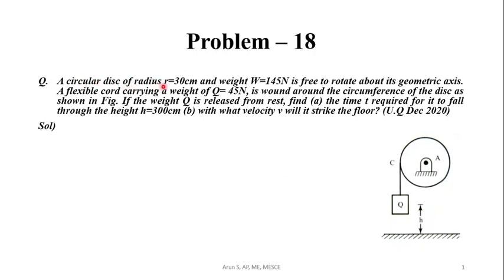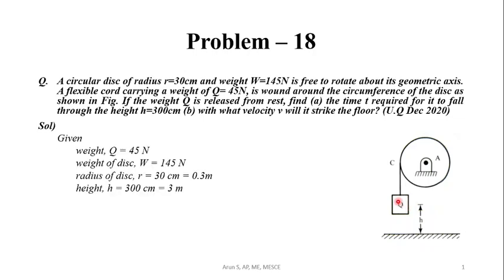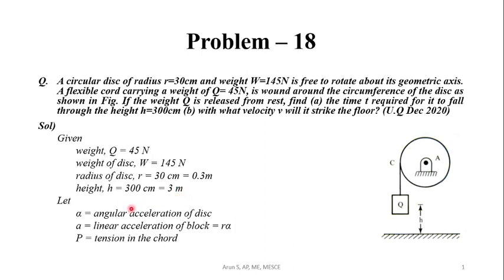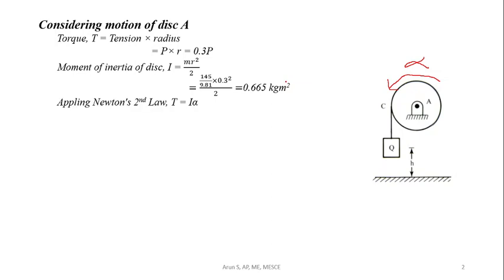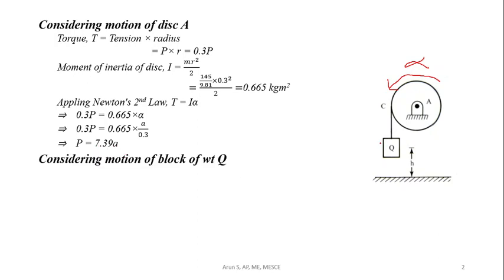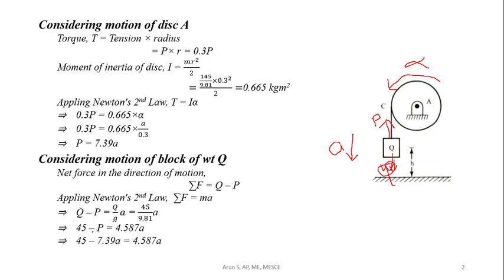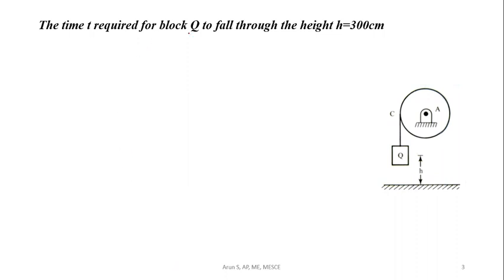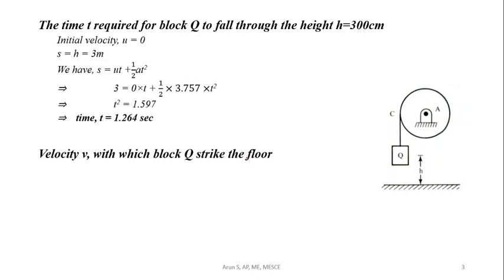5.18 Rotation (U.Q No: Dec 2020)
Q) A circular disc of radius r=30cm and weight W=145N is free to rotate about its geometric axis. A flexible cord carrying a weight of Q= 45N, is wound around the circumference of the disc as shown in Fig. If the weight Q is released from rest, find (a) the time t required for it to fall through the height h=300cm (b) with what velocity v will it strike the floor? (U.Q Dec 2020)